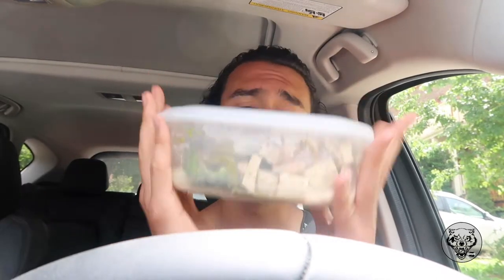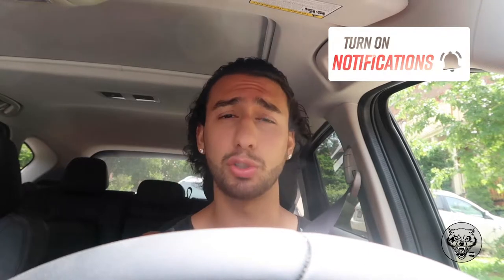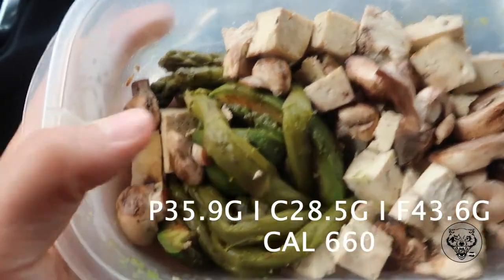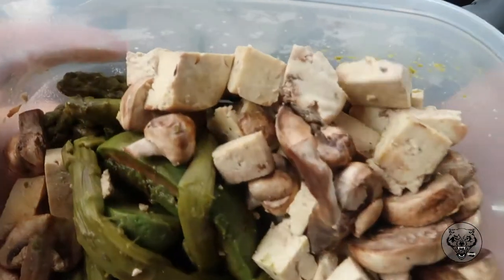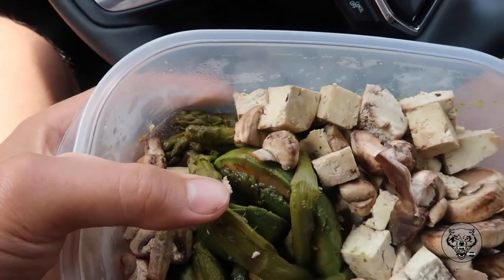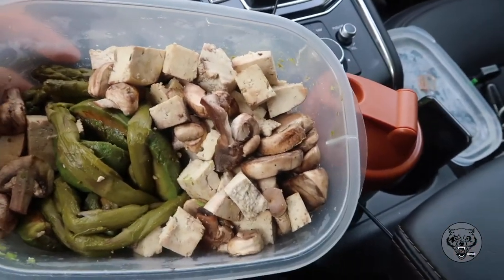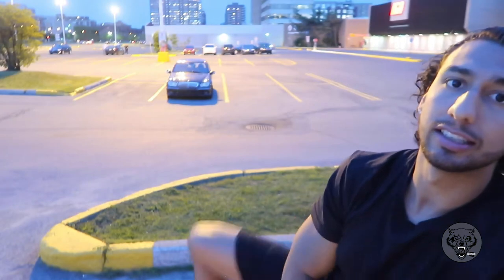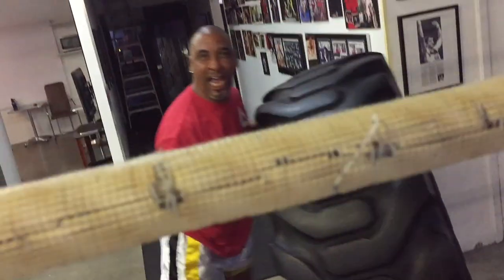Summer Shredding Program Ep. 1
Looking to get shredding this summer! Come join me in a free 4 week program to get shredded!